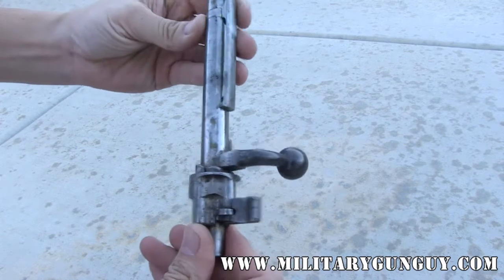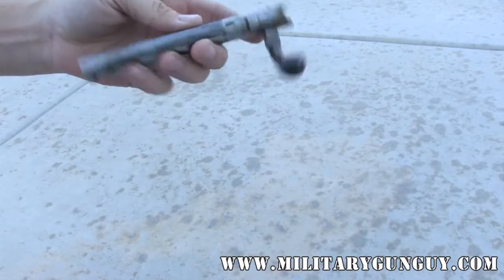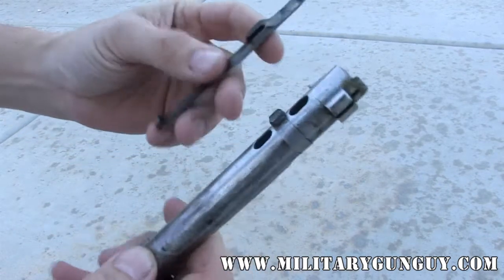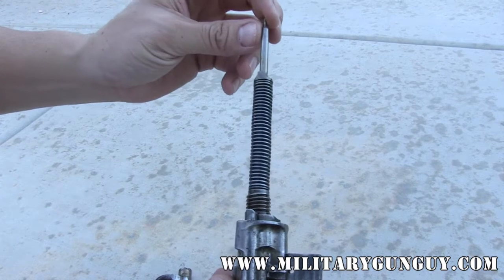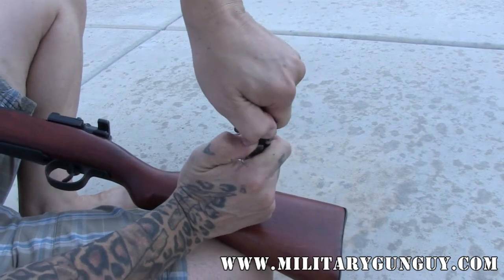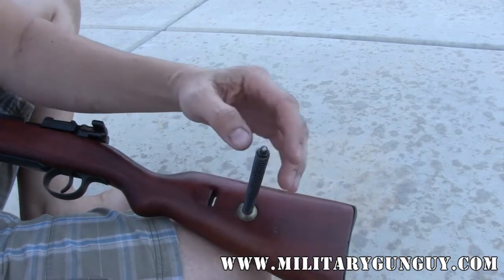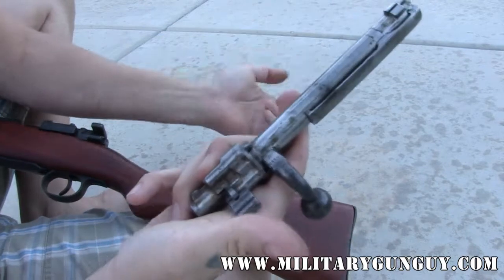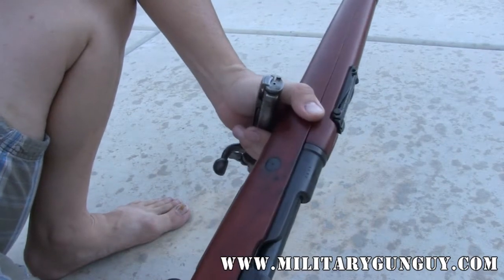German Mauser 98 Bolt Disassembly & Re Assembly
This video shows you how to take apart and reassemble the bolt on most of the Mauser rifles available in today's market